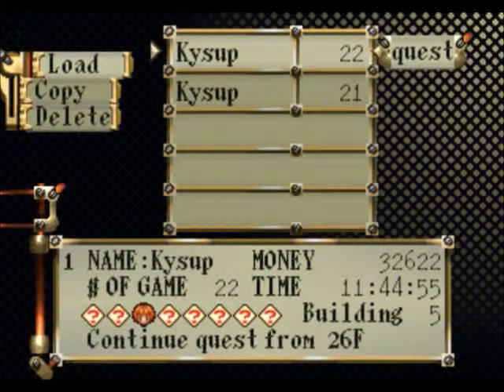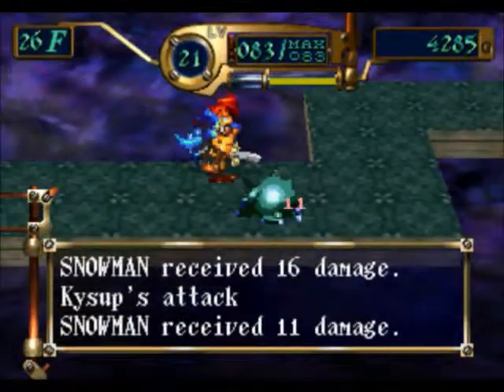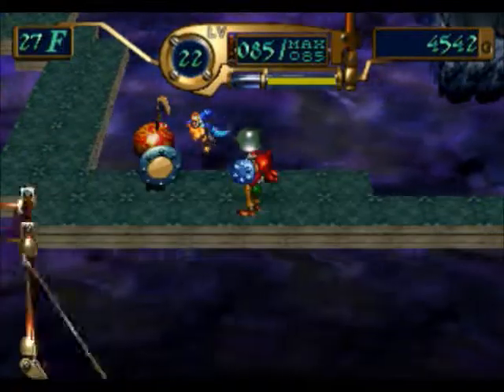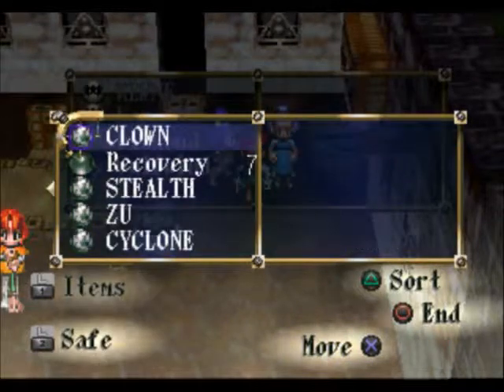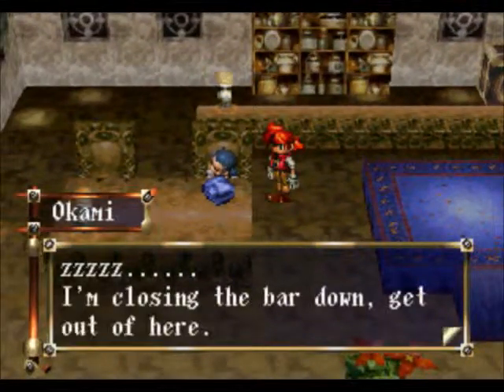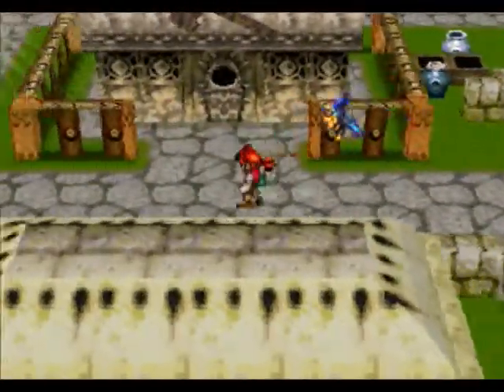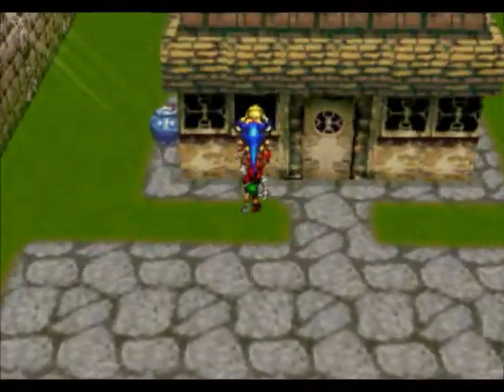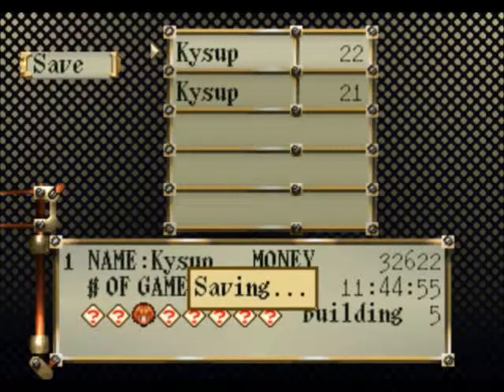Let's Play Azure Dreams (PSX) Part 25: Stopped Short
We've been doing a lot of stuff lately, most of them involving girls of abnormal hair color...